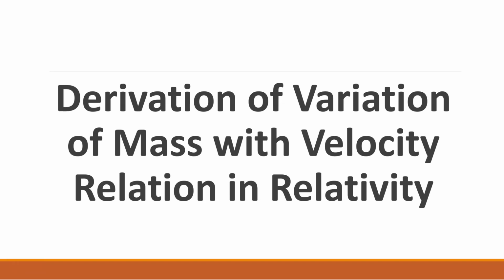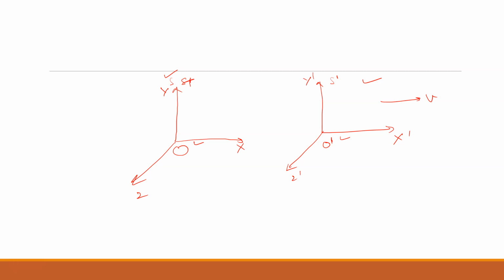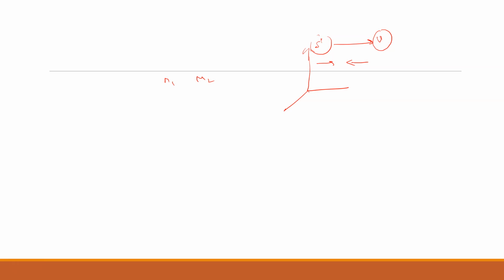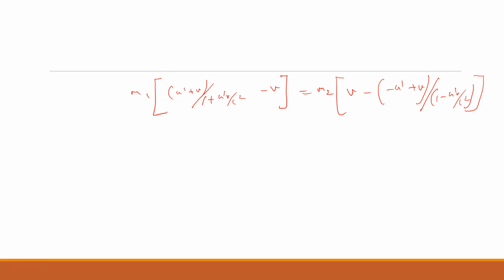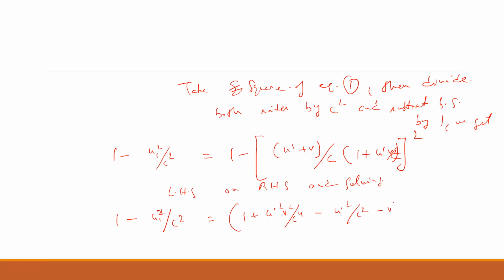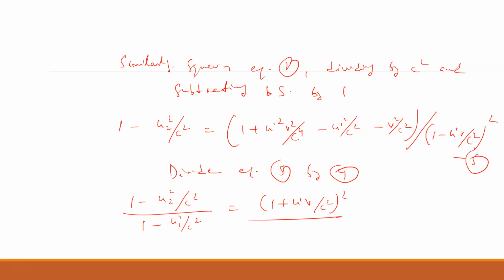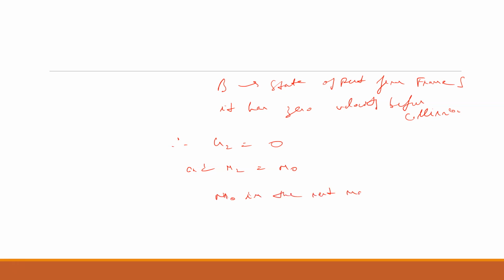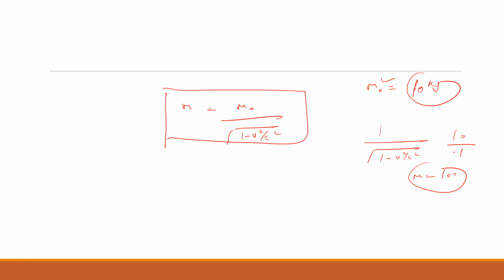Derivation of Variation of mass with Velocity Relation in Relativity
You will learn Derivation of Variation of mass with Velocity Relation in Relativity. Do you know, in relativity, mass varies with velocity?